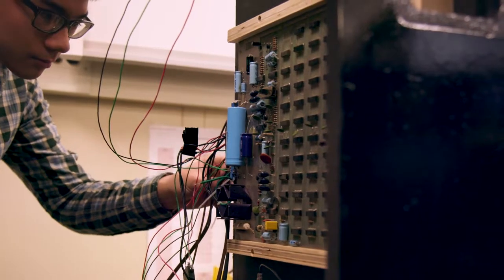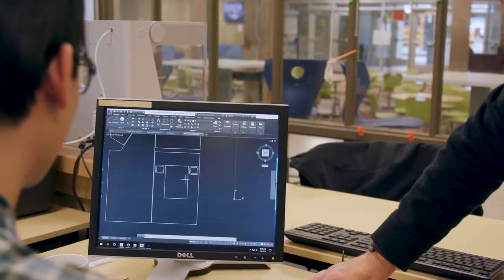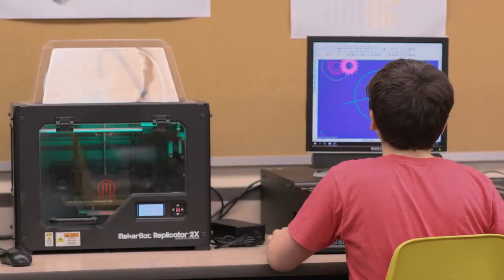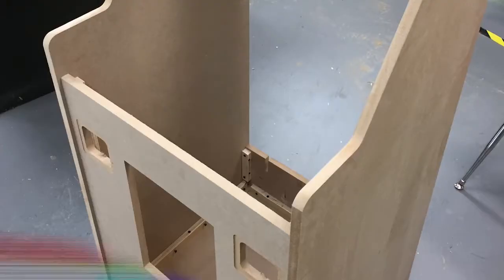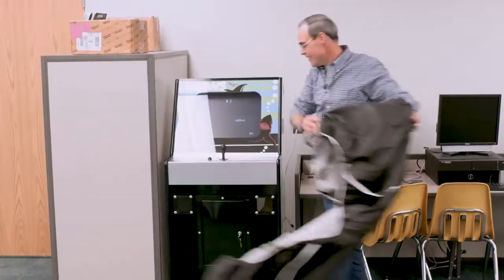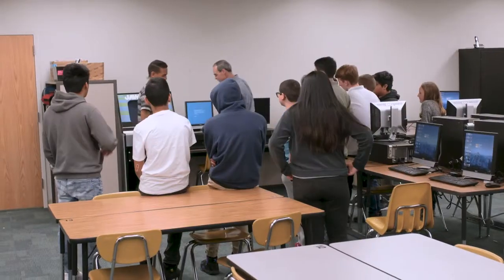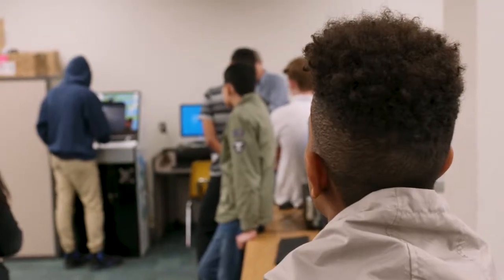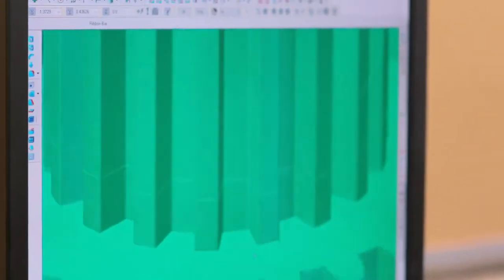Mr. Nolen's Project Based Learning Arcade Reboot